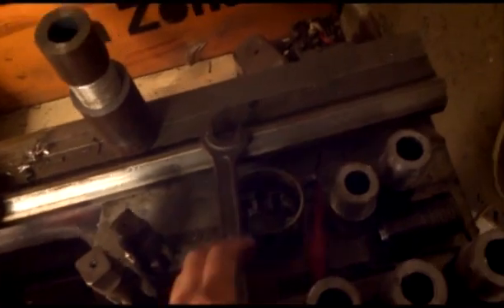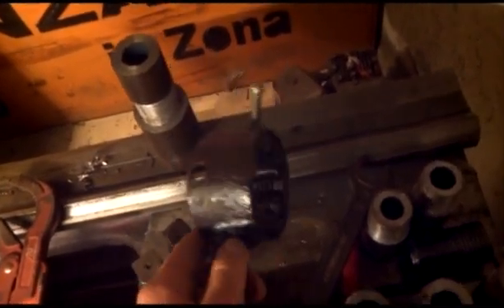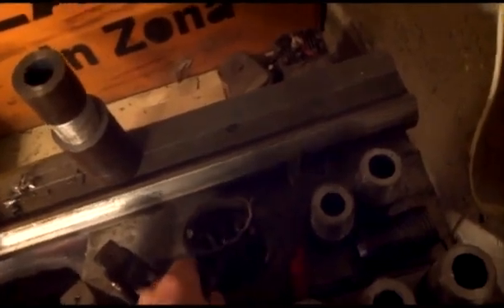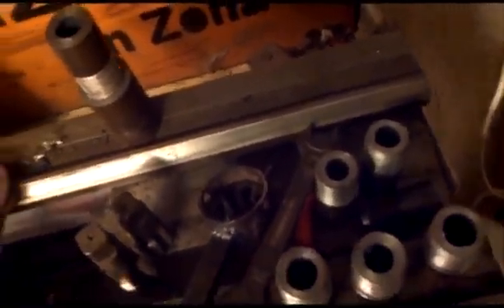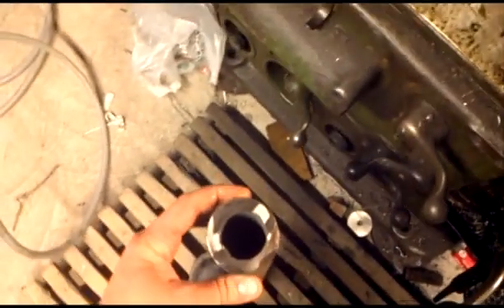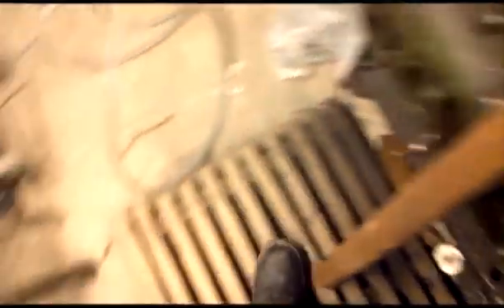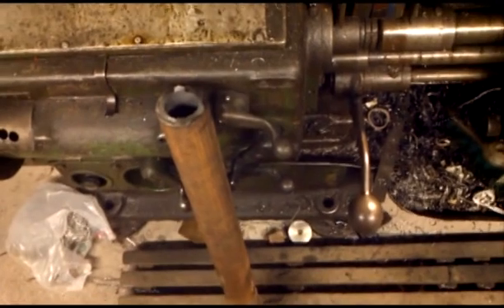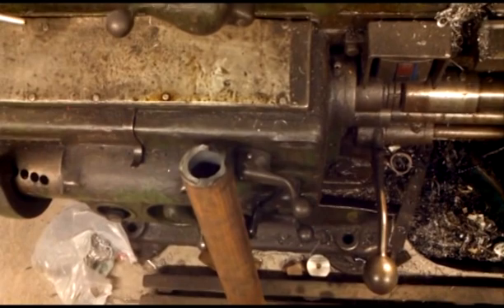BIG m45 thread,sharpening a tap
had to make 90 pieces for someone who wants to drill wells by hand, this pieces will be welded to 1.5meter long pipes,(hope the client will weld the pieces in my shop), i sharpened the tap 3 times, each time the chiops were longer and the lathe changed its noise, that tap its a universal tap the nr 2 tap broke.